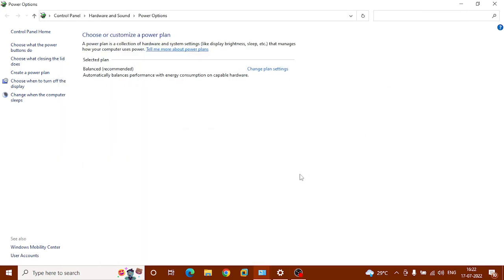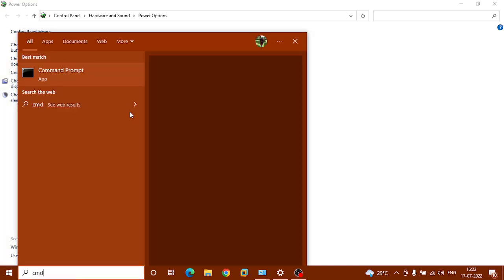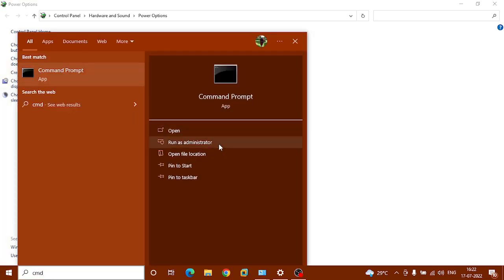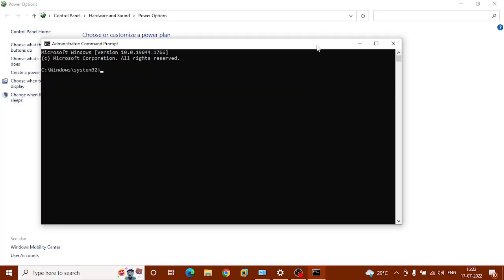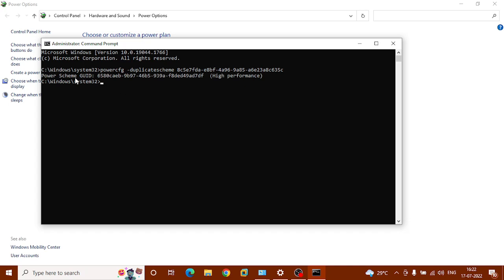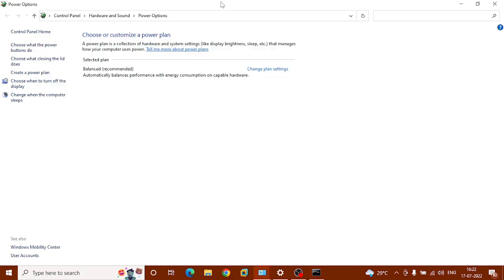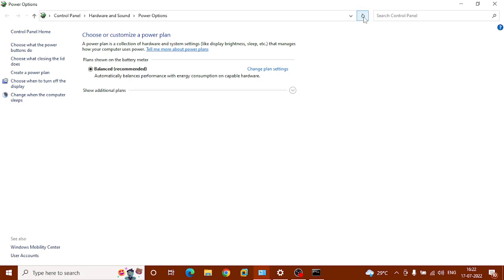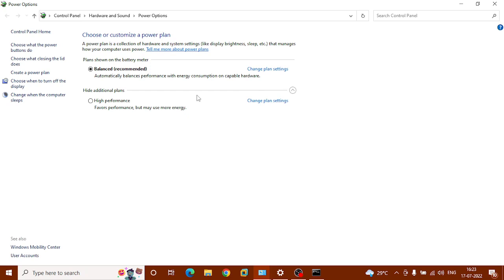windows 10 missing high performance power plan configure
If you're missing the High-Performance power plan on your Windows computer, you can enable it by following these steps:

Access Power Options:

Open the Control Panel. You can do this by pressing Win + X and selecting "Control Panel" from the menu that appears.
Navigate to Power Options:

In the Control Panel, click on the "Hardware and Sound" category.
Then, click on "Power Options."
Show Additional Plans:

By default, Windows may not display the High-Performance plan. To reveal it, click on the "Show additional plans" arrow. If you don't see this option, you may need to click on "Choose a power plan" or "Create a power plan" first.
Select High Performance:

After expanding the list of power plans, select the "High Performance" plan.
Apply Changes:

Once you've selected the High-Performance plan, click the "Change plan settings" link next to it.
Adjust Settings (Optional):

If you want to further customize the power plan settings, click on "Change advanced power settings." This allows you to fine-tune aspects like when the computer goes to sleep, the screen brightness, and more.
Save Changes:

After making any desired adjustments, click "OK" or "Apply" to save your changes.
That's it! You should now have the High-Performance power plan enabled on your Windows computer. Keep in mind that using the High-Performance plan can consume more power and generate more heat, so it's recommended for tasks that require maximum performance, such as gaming or video editing. If you're using a laptop, be aware that it may drain your battery faster when using the High-Performance plan.